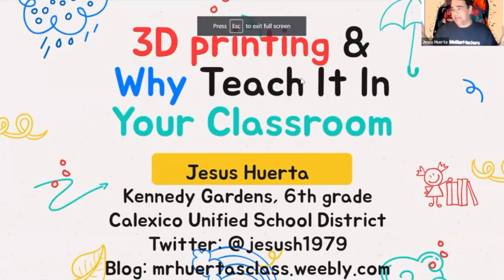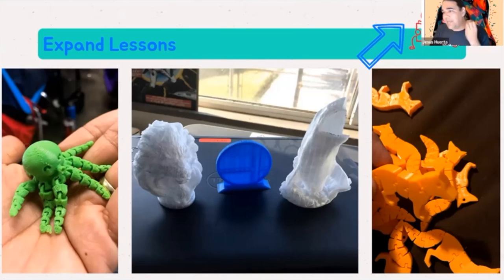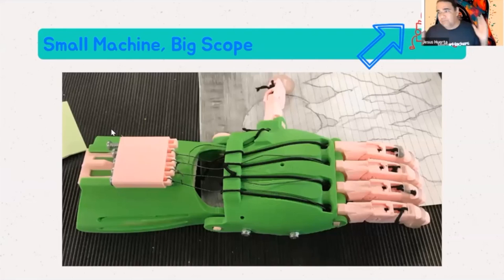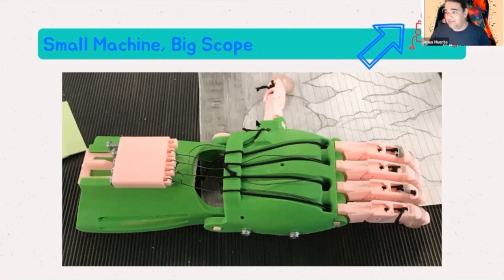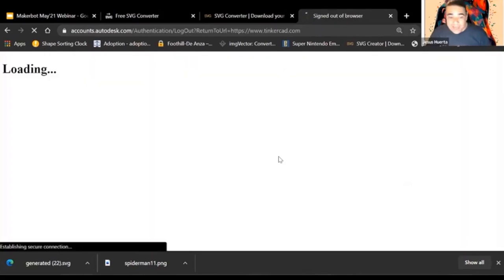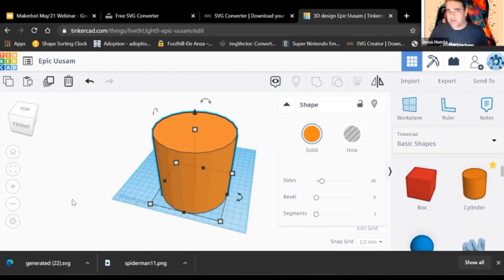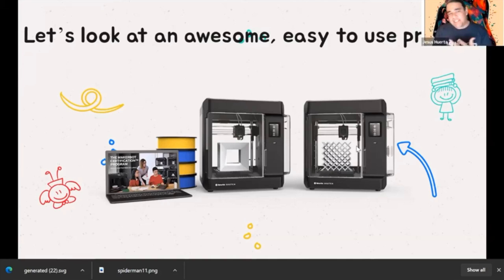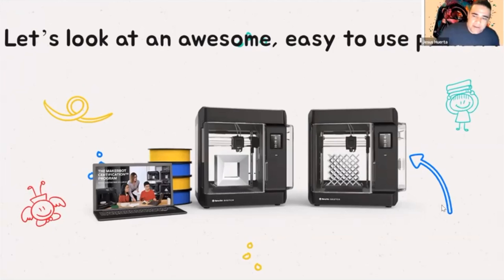Inspiration Session: How 3D Printing Will Empower the Next Generation of Inventors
MatterHackers Education Ambassador and 6th grade teacher Jesus Huerta shares his success stories in project-based learning with 3D printing and the MakerBot Sketch 3D Printer, teaching real-world problem solving and preparing students for future careers in STEAM and beyond.